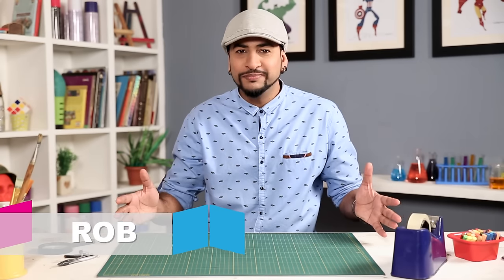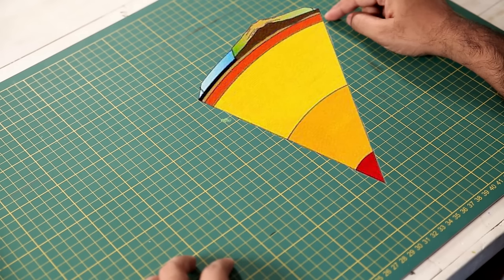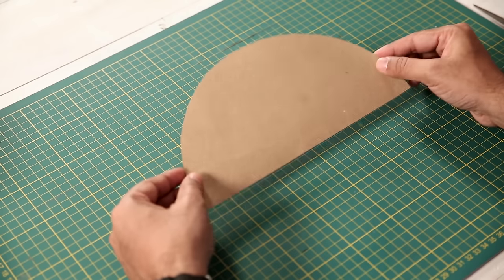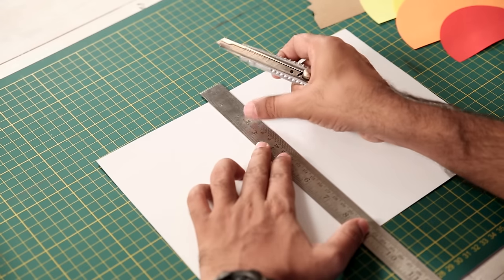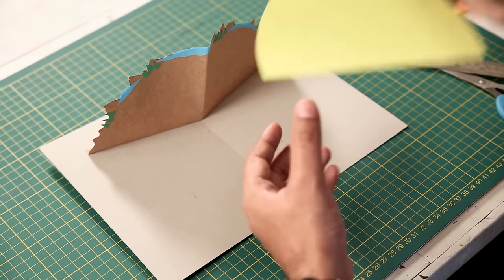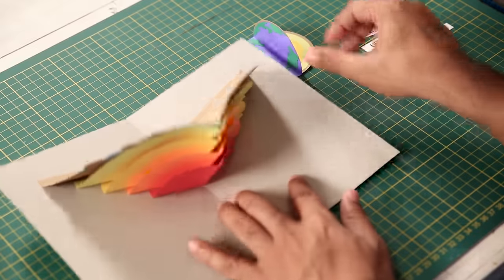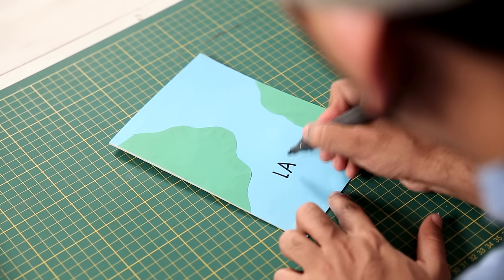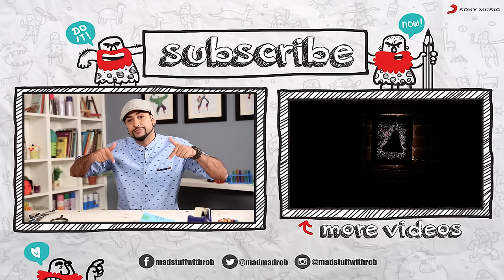How To Make A DIY Earth's Layers Pop Up Card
This entire week is science week on my channel. And every alternate day  there will be a new fun science DIY video that will be uploaded. Here is the first one. Do you know how many layers does the earth consist of? Sometimes it gets really difficult to remember. But when you make a Pop up card which also shows you the layers, definitely makes it more fun. You can gift this to your friend or also just make it so you remember the layers more perfectly. Isn't this the coolest way to make science more fun? :) Watch out for my next science DIY video this Wednesday.